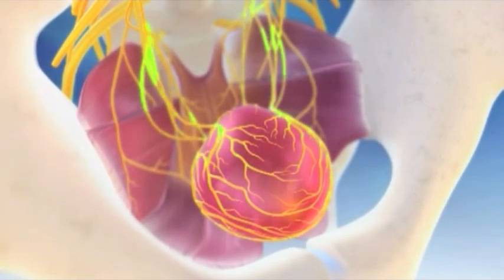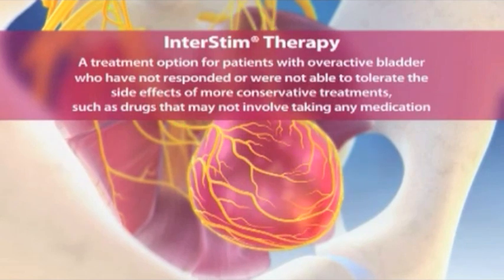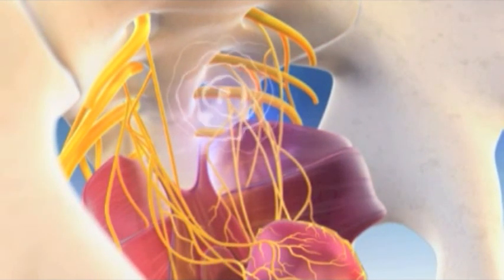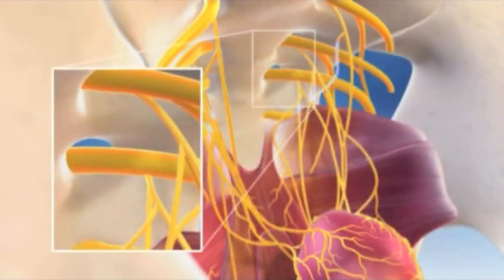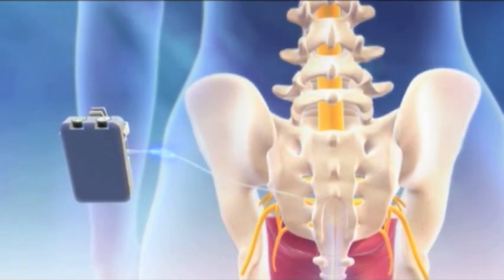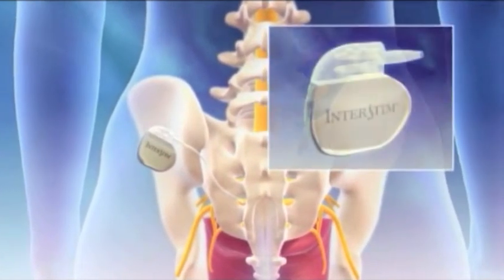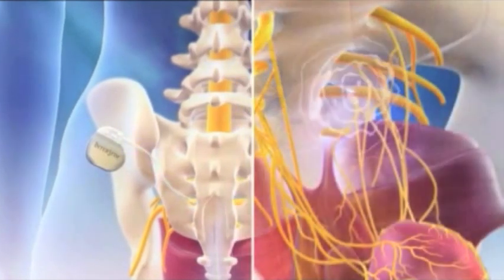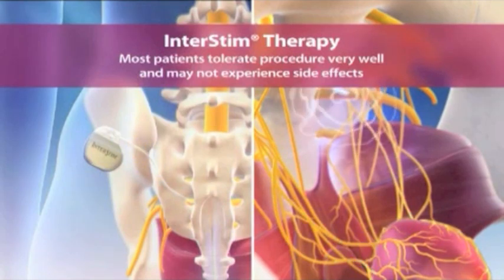Interstim Therapy Animation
Francis J. Schanne, MD, FACS of the Urologic Surgical Associates of Delaware and The Wills Eye Surgery Center in Wilmington discusses InterStim Therapy. InterStim therapy is a pacemaker for the bladder used to reestablish appropriate nueromodulation of the bladder. The device works by using a stimulator device in the buttocks to stimulate the S3 nerve root in the pelvis. This is the primary nerve root for bladder function. Stimulating the sacral nerve number 3 (S3) nerve root with the InterStim device can result in dramatic decrease in frequency, urgency and urge incontinence. InterStim therapy can also improve bladder emptying and result in decreasing post void residuals and therefore decreasing urinary tract infections and the other complications of incomplete bladder emptying. InterStim therapy can also be used to treat interstitial cystitis and pelvic pain. Outcomes for interstitial cystitis and pelvic pain are not as predictable as outcomes for frequency, urgency and urge incontinence.